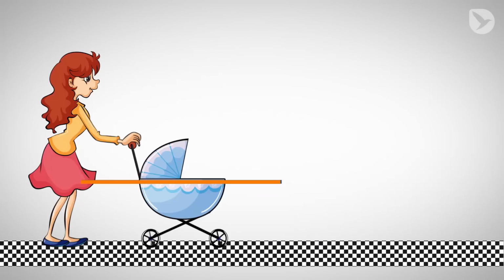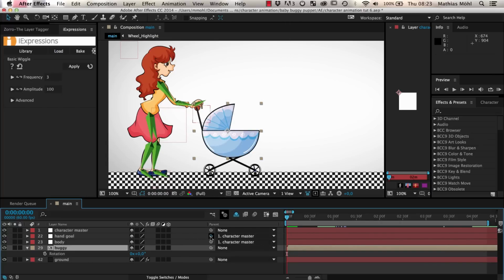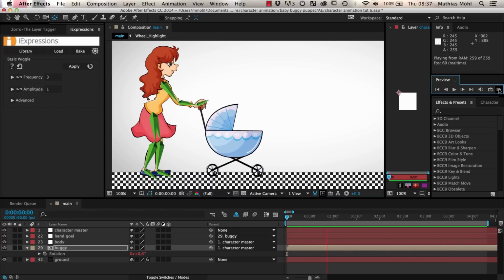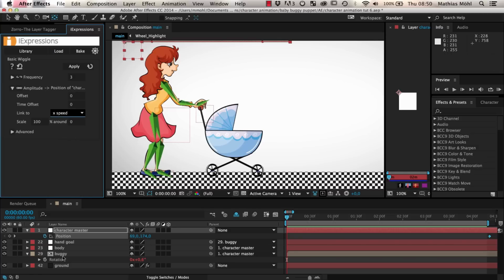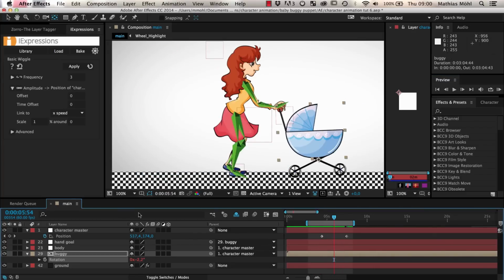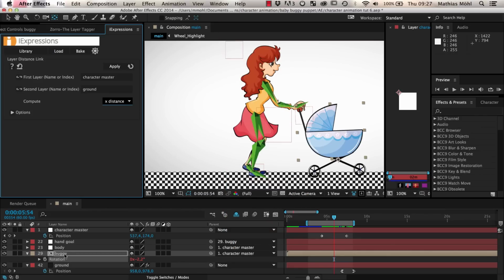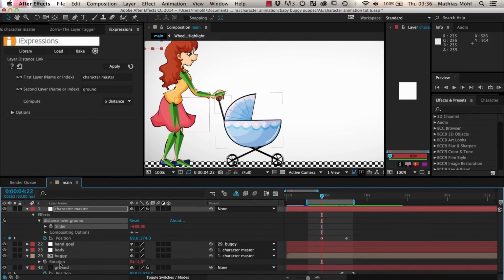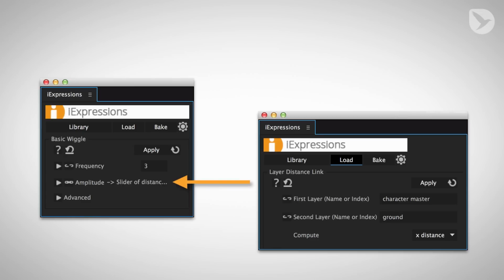After Effects Character Animation Tutorial Series - Part 6 - Baby Buggy Wiggle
-- part 6 --

In this part we extend the rig for our baby buggy such that the buggy wiggles automatically when it is moving.

-- character animation tutorial series --

In this series we create a highly automated rig to animate 2D characters for cartoons in After Effects. The rig is based on iExpressions and the puppet tool. It features
- an automated walk cycle,
- automatically rotating wheels
- secondary animations

the images used in this tutorial are kindly provided by pond5